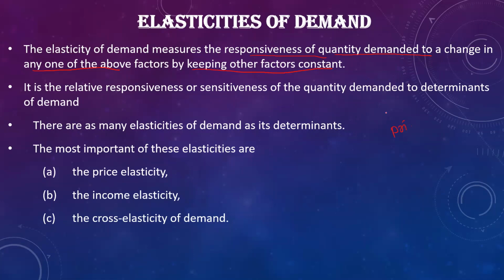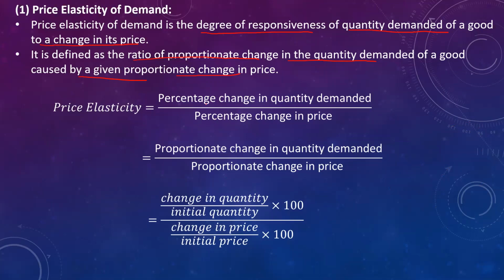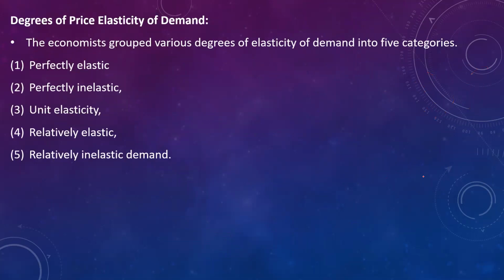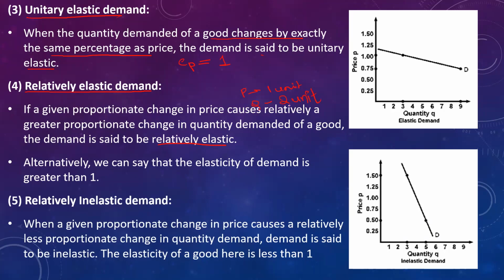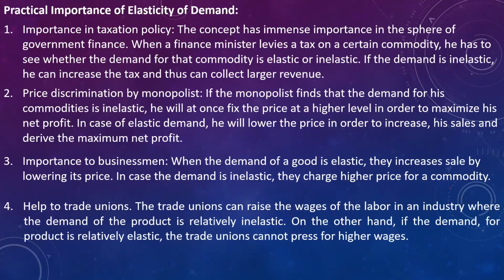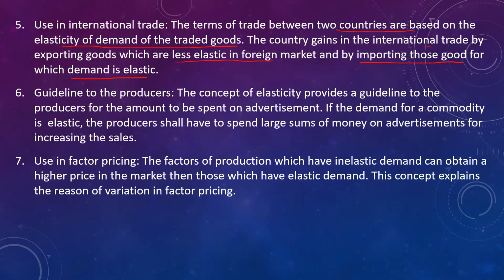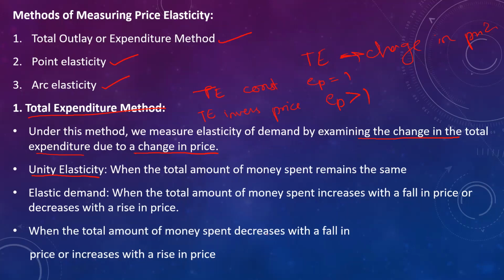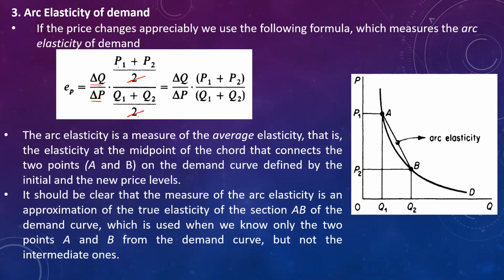ELASTICITY OF DEMAND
HELLO FRIENDS;
In this video I have discussed the basic concepts in economics. The highlighted concepts are ELASTICITY OF DEMAND, DEGREES OF ELASTICITY, METHODS TO MEASURE ELASTCITY, TYPES OF DEMAND ELASTICITY.

comment your views/questions in the comment section of the video.

join my telegram group "ECO TALKS" For the latest updates on my videos and weekly quiz